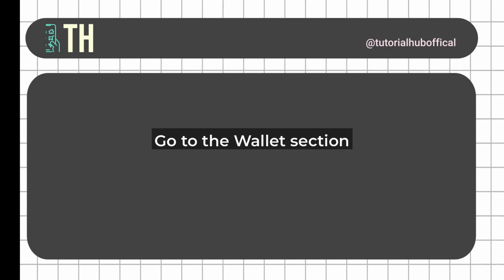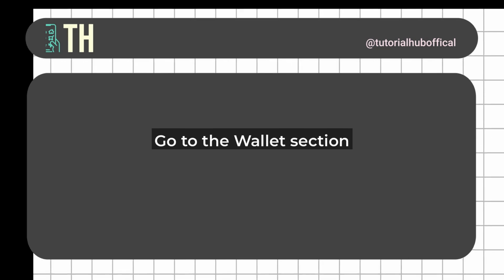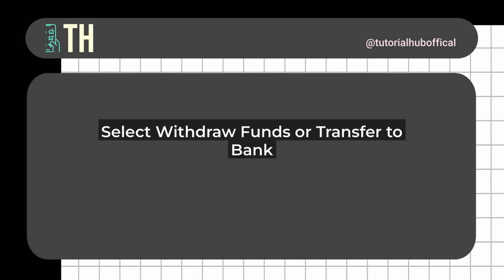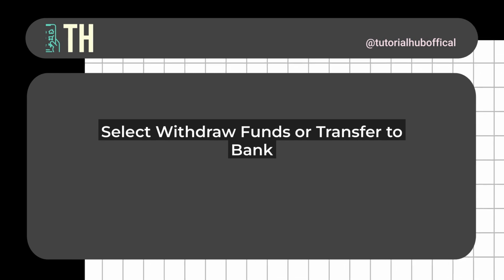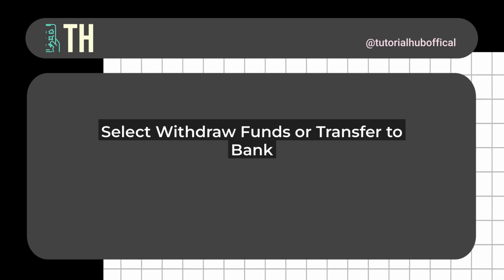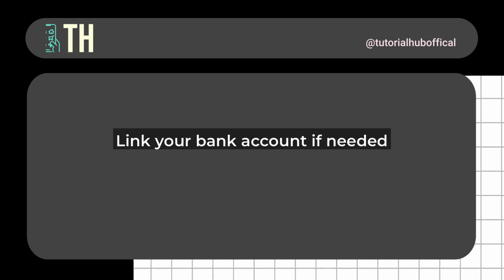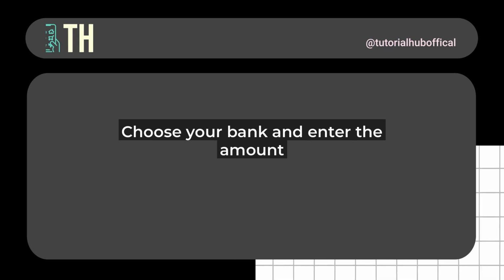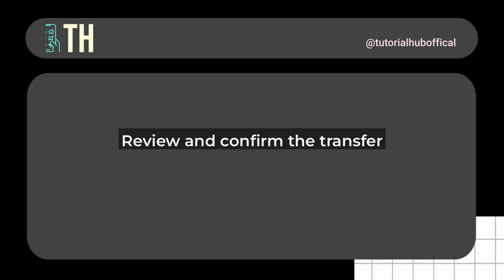How To Transfer Money From Paypal To Bank 2022 2025